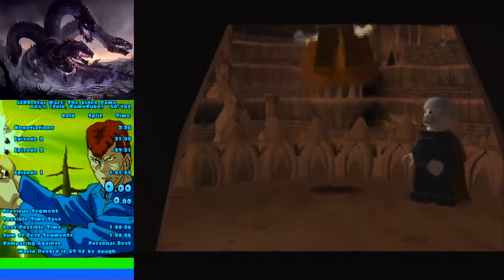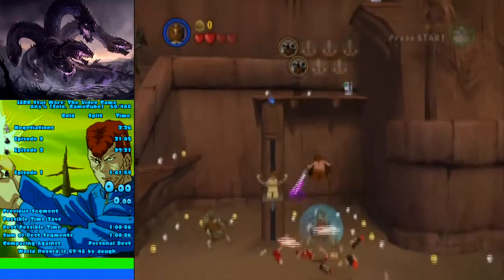LEGO Star Wars: The Video Game Beginner Any% Tutorial Part 9- Jedi Battle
The reason why a decent phase 2 of Hide And Seek is at the end of the video is because I kept getting bad patterns in three different attempts, and I couldn't put it in the middle as there would be too many cut segments to move. I'm definitely the least proud of this tutorial since I'm not super good at Jedi Battle, just decent, but I hope it helped you regardless!